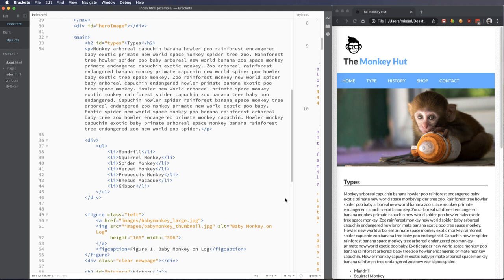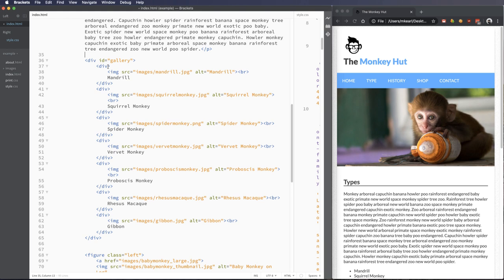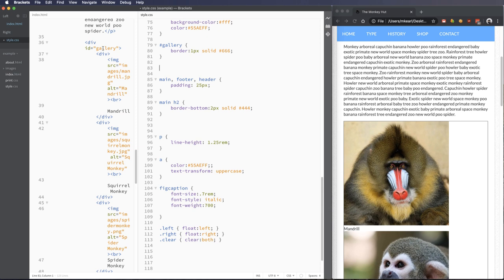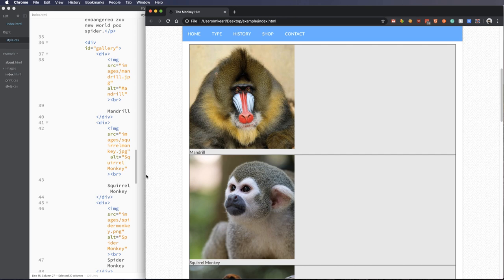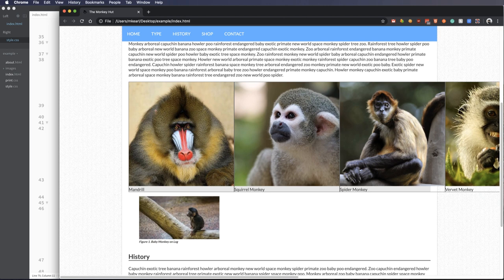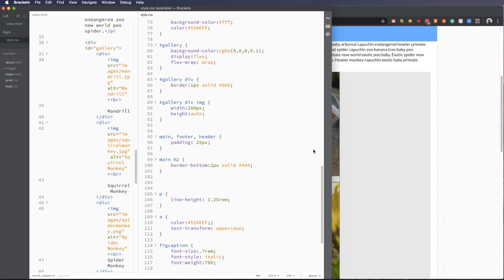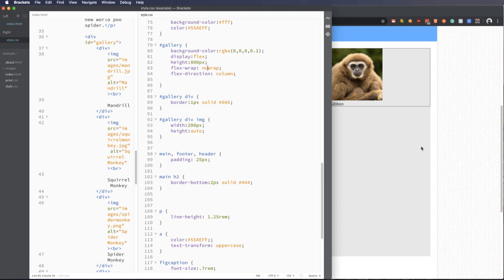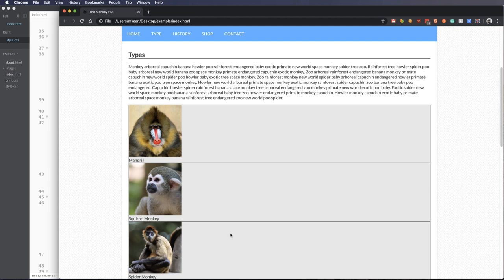CSS Flexible Box Layout